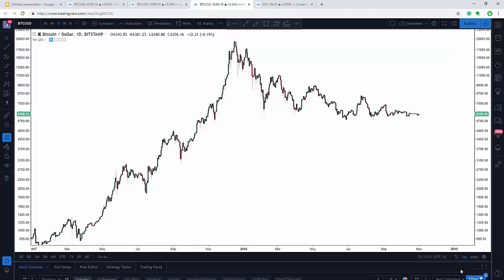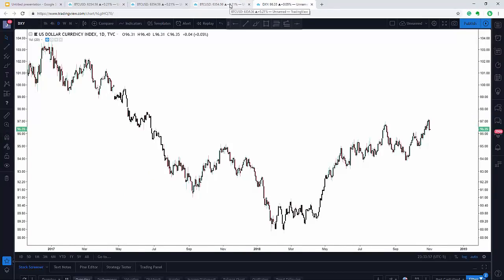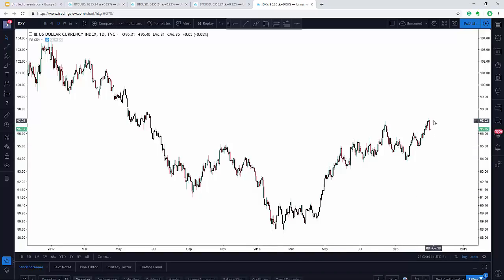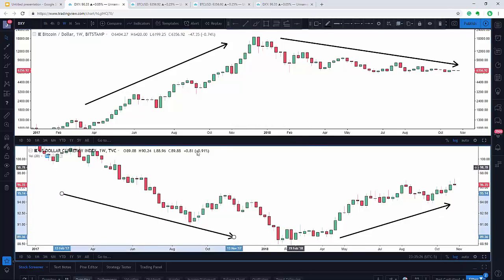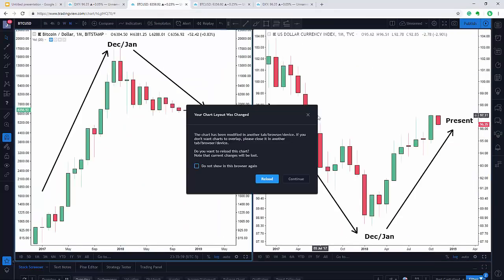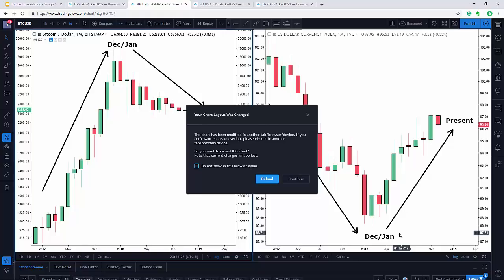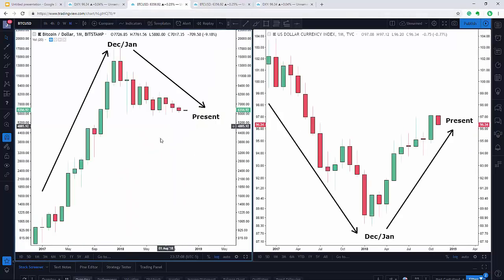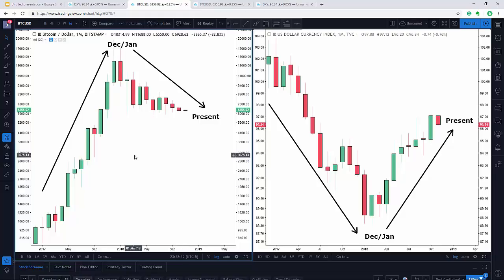How to Determine Bitcoin's Price Direction with the US Dollar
You won't believe your eyes when you see the chart correlation with this!

Make sure to check out the Bitcoin charts on trading view, as well as the DXY.